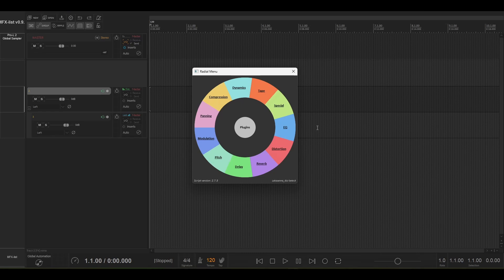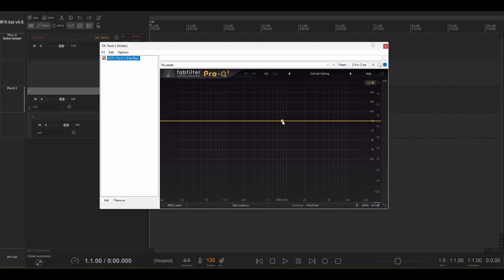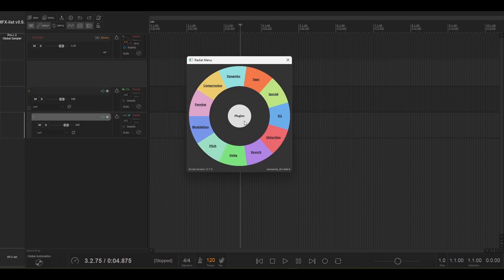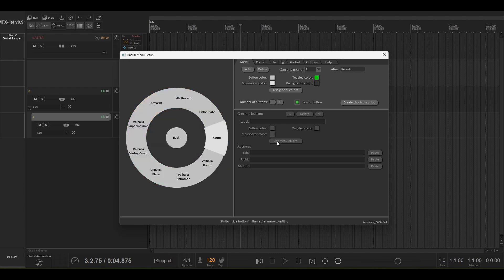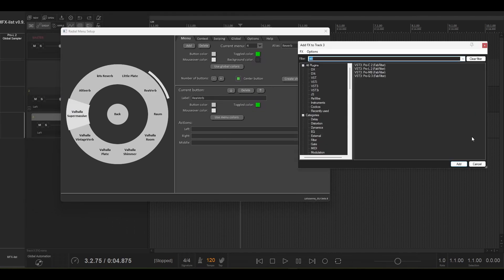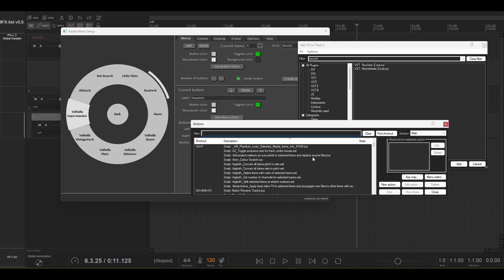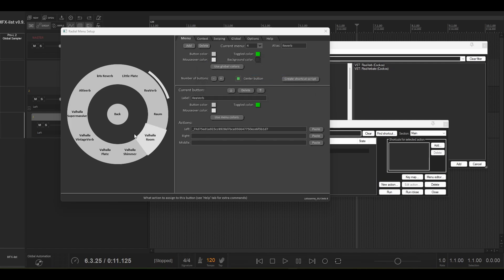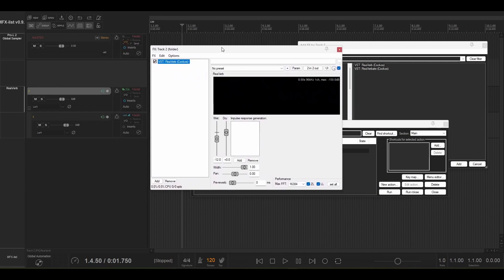Reaper Radial Menu Setup - Insert Effects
Showing off my Radial Menu setup in Reaper for easy access to all of my favourite plugins.

Inspiration from @noahsitrin